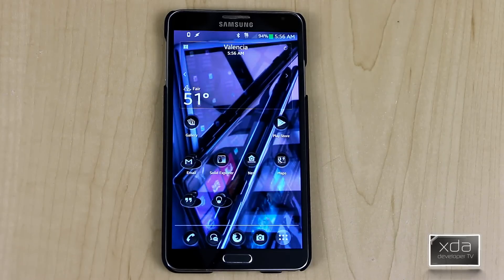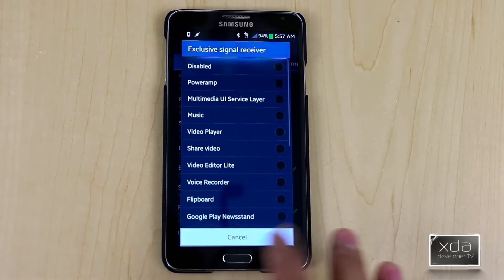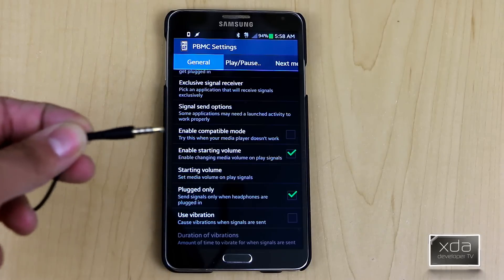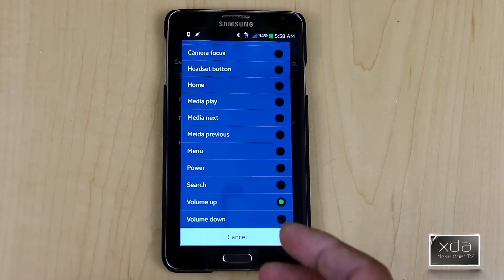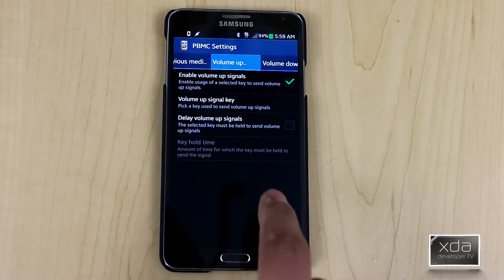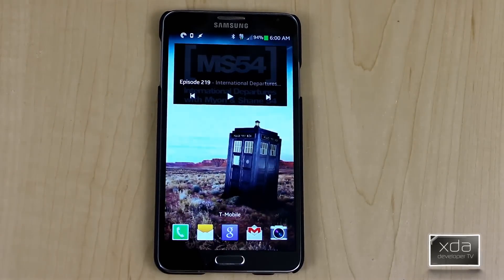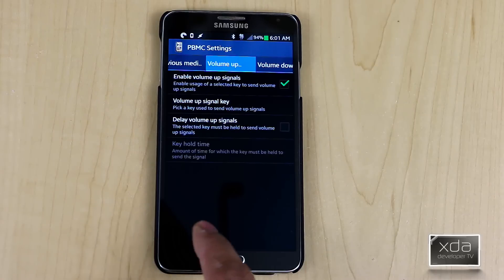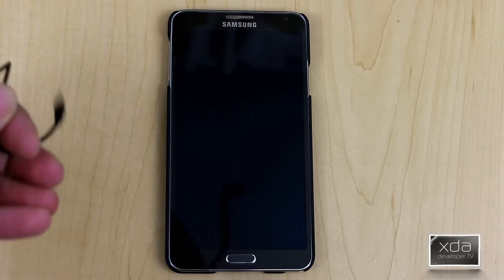Physical Button Music Control - XDA Xposed Tuesday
Let's be honest with each other for a moment here: You have something in your teeth. Just kidding. But seriously, as awesome as our smartphones are, they are not dedicated MP3 players. With the technology and apps available, the only thing that differentiates smartphones from MP3 players is the presence of physical music control buttons.

In this episode of XDA Xposed Tuesday, XDA Developer TV Producer TK reviews an Xposed Module that allows you to control your music with your physical buttons.  XDA Forum Member XspeedPL  created the Physical Button Music Control Xposed Module. TK shows off the module and gives his thoughts, so check out this Xposed Tuesday video.